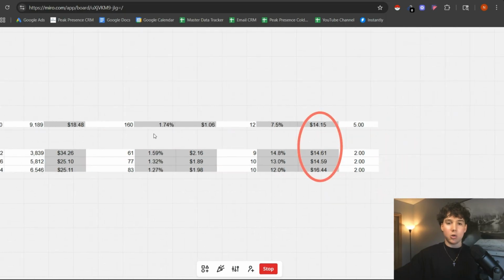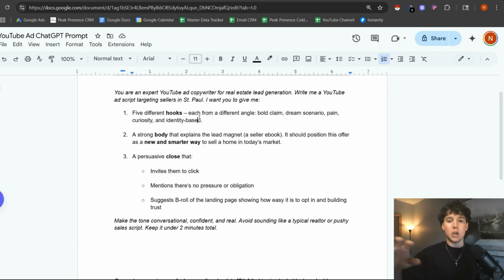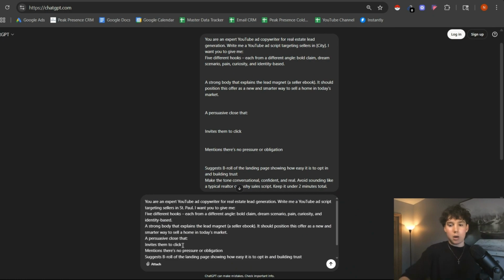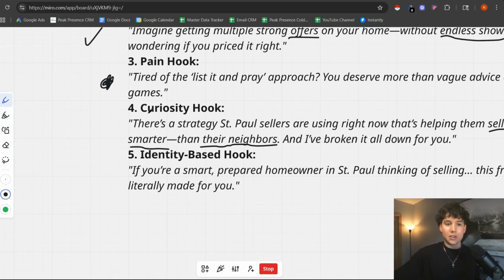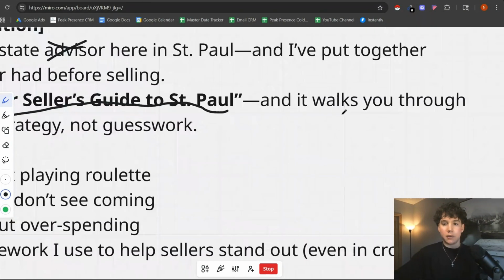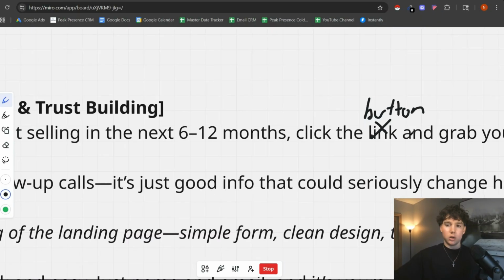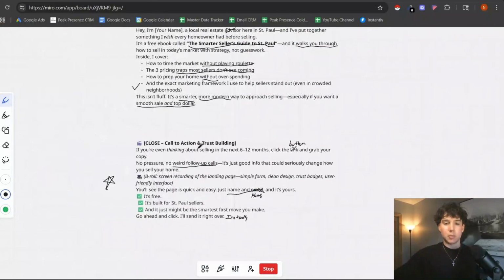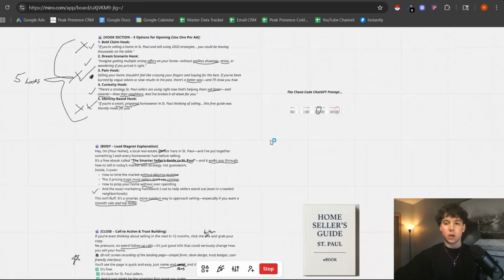Realtors: YouTube Ad Template Getting $14 Listing Leads